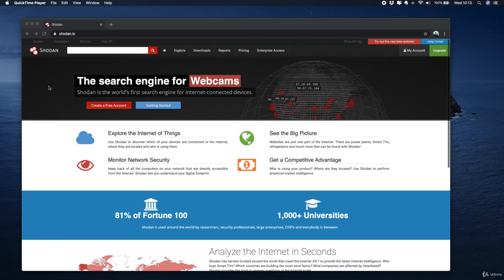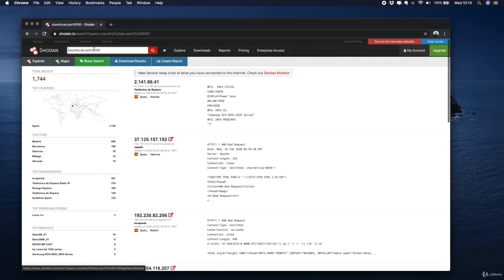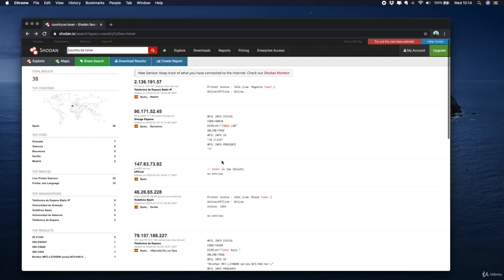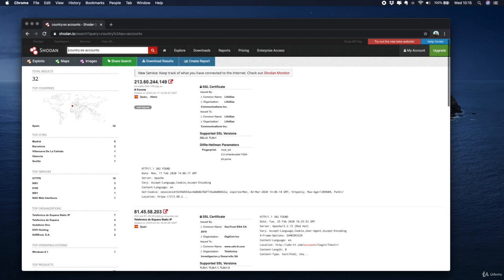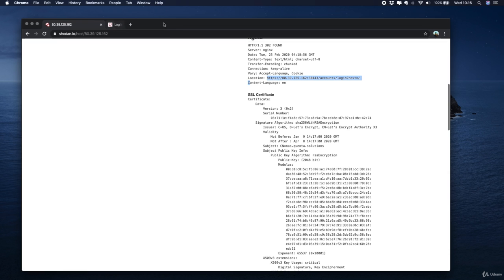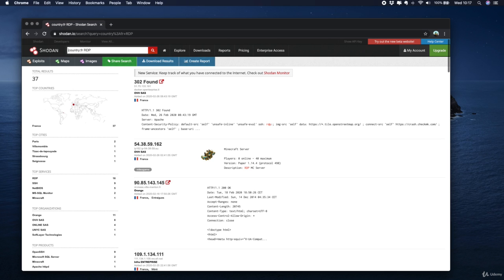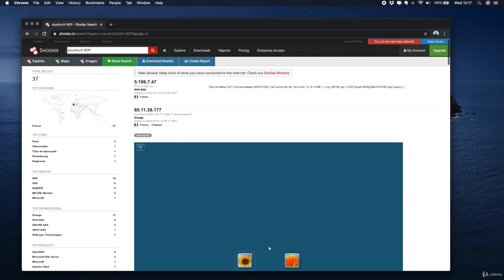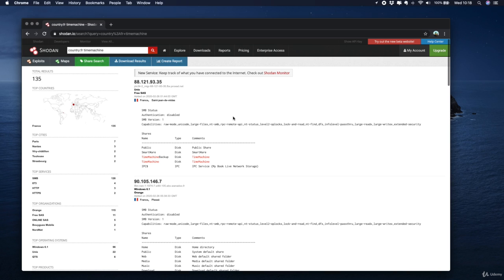Sensitive data gathering | 10-Find IOT devices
Google is a great tool that must of us use on a daily basis, however it’s real power and capacities are hidden to the vast majority of us. Since it fetches data from all over the internet (or most of it) some sensitive data also stays available and can be gathered with a few custom search queries and a bit of imagination

This course will not only teach you how use most of Google’s full capacities, it will also show you how to use other search engines to fetch sensitive information and validate if credentials are compromised. Besides this you will learn how to setup a phishing attack website in order to get sensitive information by cloning websites such as Google’s, Facebook, LinkedIn, etc and you will also learn how to setup a local fake WiFi access point to get users credentials, among other useful information.